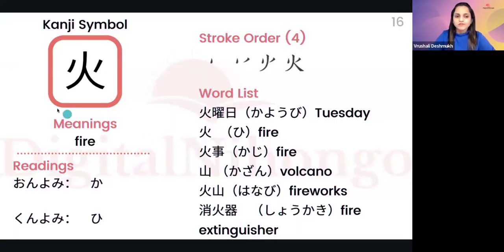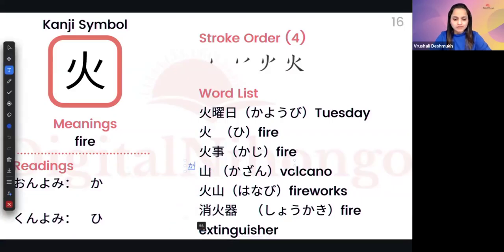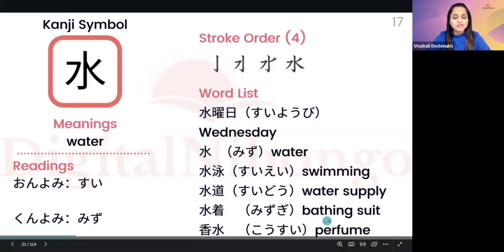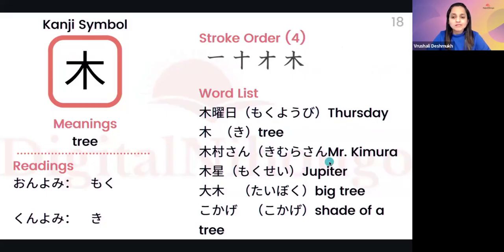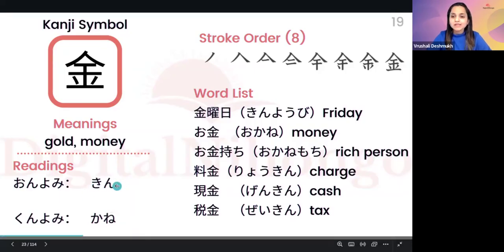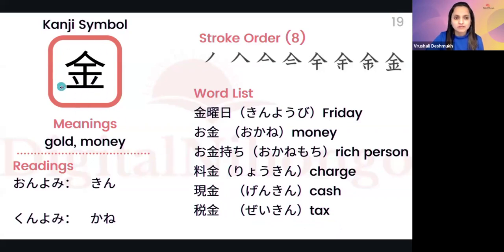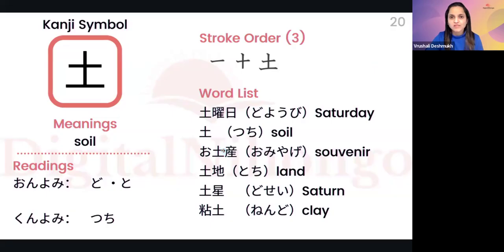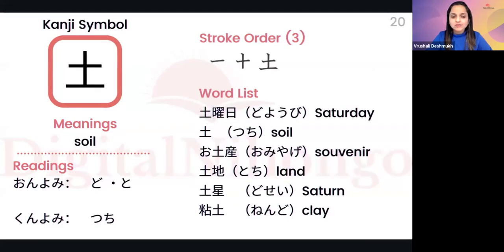Learn Japanese Kanji N5 | 火 水 木 金 土 | Days, Elements & Basics | Digital Nihongo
Learning Japanese kanji becomes easy when you understand their meaning, usage, and patterns.

In this lesson, you will learn basic N5 kanji related to elements and days of the week:

🔥 火 (hi) – Fire
💧 水 (mizu) – Water
🌳 木 (ki) – Tree / Wood
💰 金 (kane) – Gold / Money
🌍 土 (tsuchi) – Earth / Soil

These kanji are essential for:

JLPT N5 preparation

Understanding days of the week in Japanese

Building a strong kanji foundation

Beginners learning Japanese step-by-step

Each kanji is explained with:
✔ Meaning
✔ Reading
✔ Real-life usage
✔ Memory tips

📌 Perfect for Japanese beginners, self-learners, and JLPT aspirants.

DM to know more about live interactive Japanese language learning lessons.